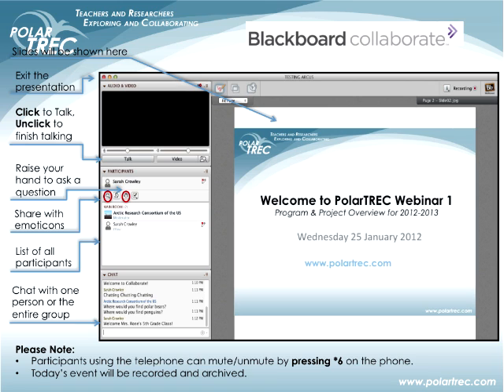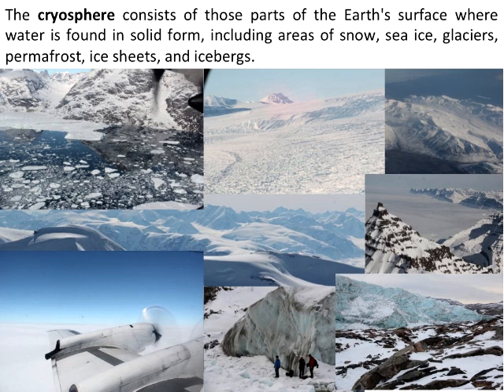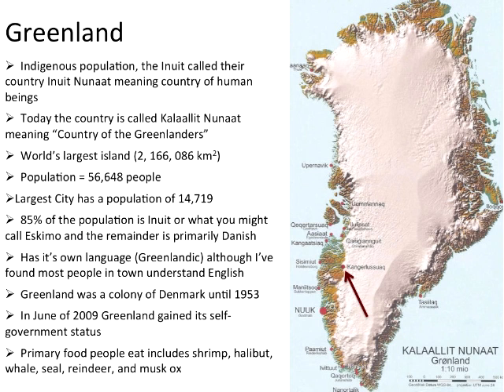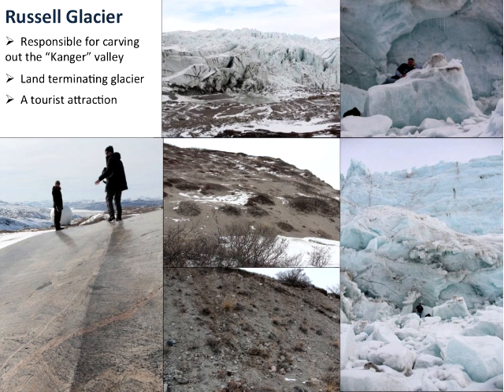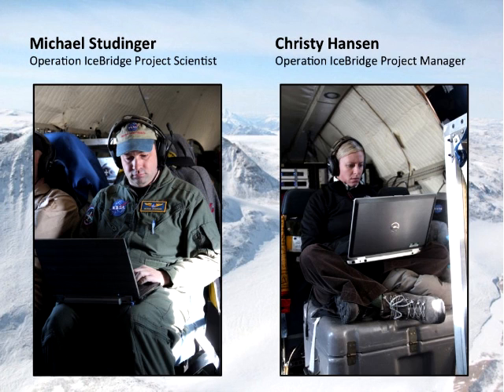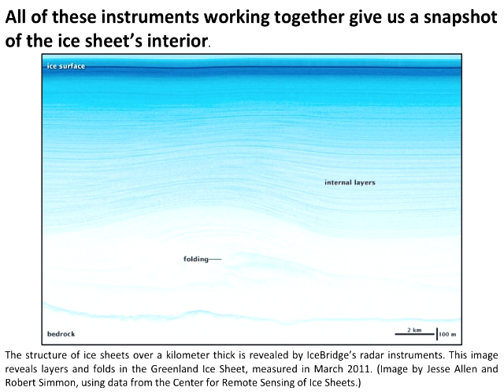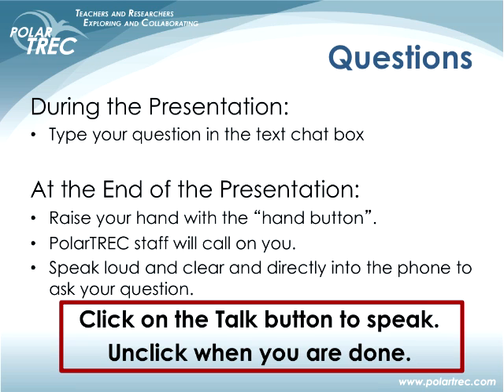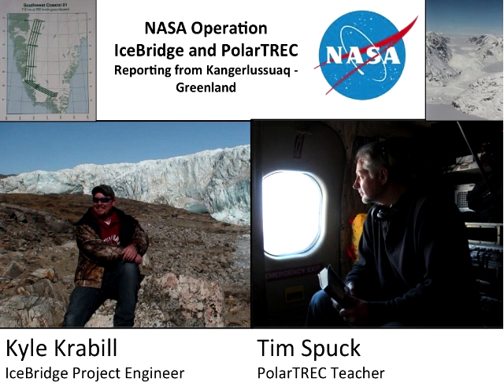Tim Spuck and the NASA IceBridge Project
In this one hour webinar PolarTREC teacher Tim Spuck explains his work with the NASA IceBridge Project, the largest airborne survey of Earth's polar ice ever conducted.